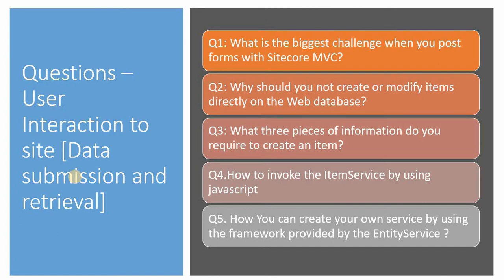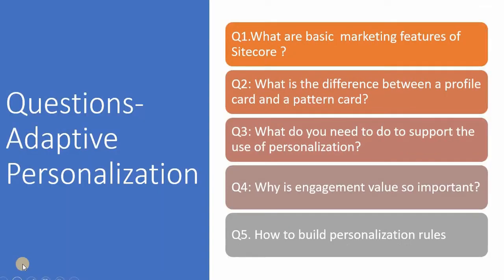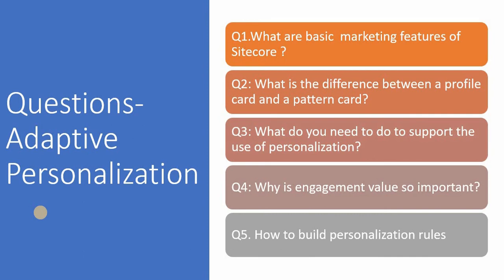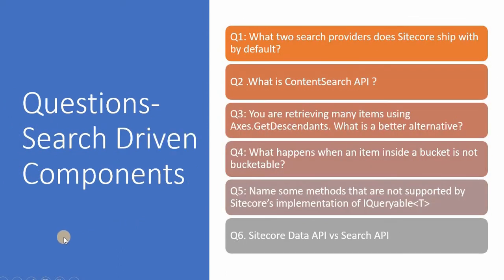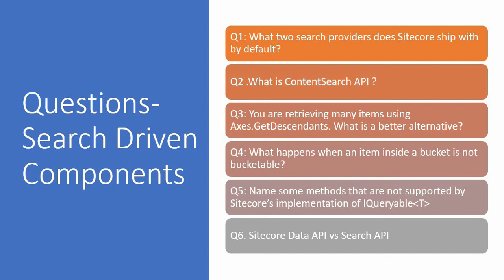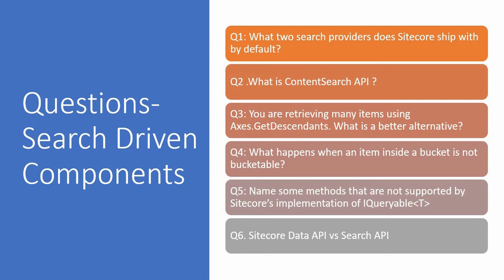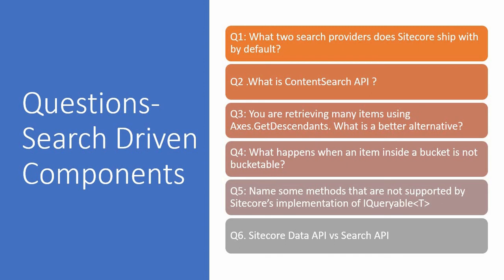20 – Sitecore Interview Questions - Part 4 ?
interview Question

Q1: What is the biggest challenge when you post forms with Sitecore MVC?
Q2: Why should you not create or modify items directly on the Web database?
Q3: What three pieces of information do you require to create an item?
Q4.How to invoke the ItemService by using javascript
Q5. How You can create your own service by using the framework provided by the EntityService ?

Q1.What are basic  marketing features of Sitecore ?
Q2: What is the difference between a profile card and a pattern card?
Q3: What do you need to do to support the use of personalization?
Q4: Why is engagement value so important?
Q5. How to build personalization rules

Q1: What two search providers does Sitecore ship with by default?
Q2 .What is ContentSearch API ?
Q3: You are retrieving many items using Axes.GetDescendants. What is a better alternative?
Q4: What happens when an item inside a bucket is not bucketable?
Q5: Name some methods that are not supported by Sitecore’s implementation of IQueryable
Q6. Sitecore Data API vs Search API

I am learning Sitecore . You can also learn along with me.